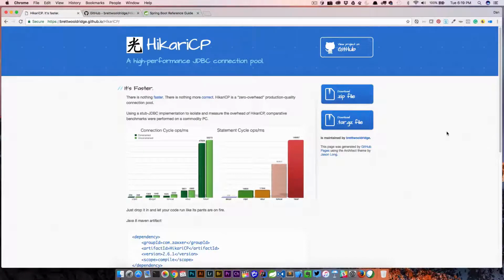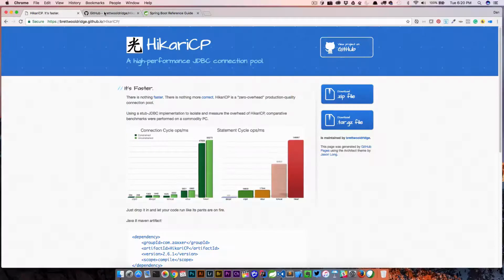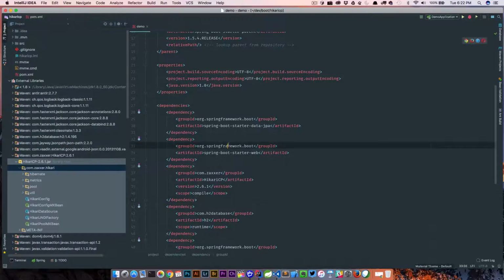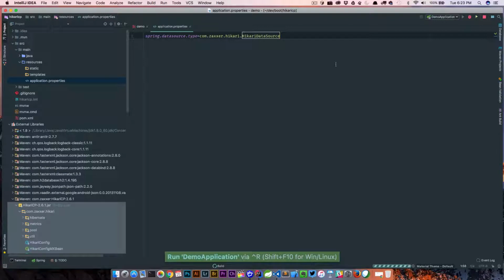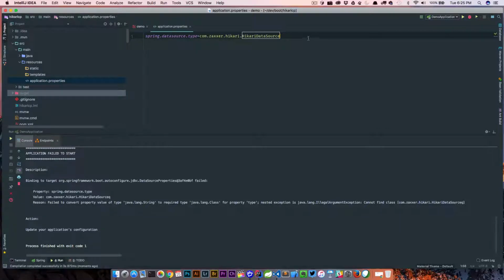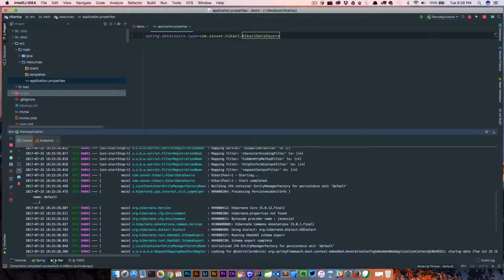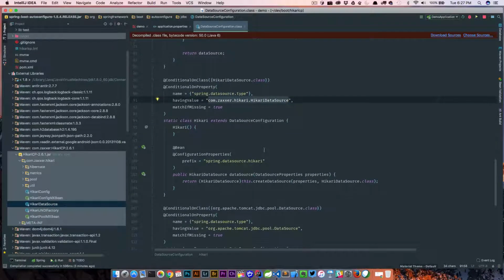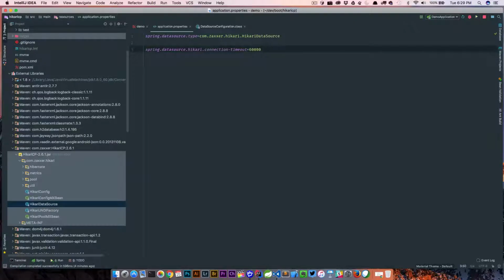Using HikariCP in your next Spring Boot Project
HikariCP is a “zero-overhead” production-quality connection pool. It is the fastest JDBC connection pool around and in this lesson, we are going to walk through how to use it in your next Spring Boot Project.